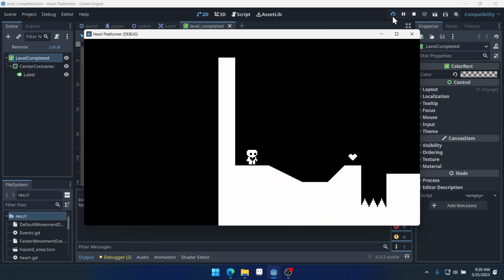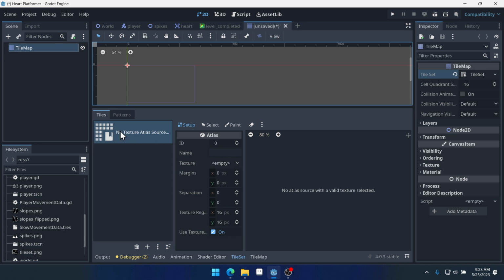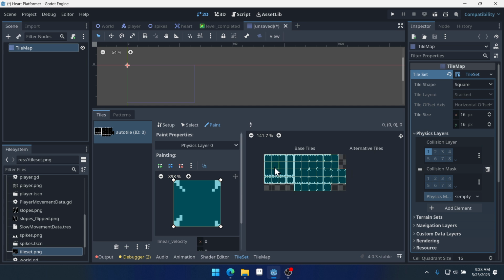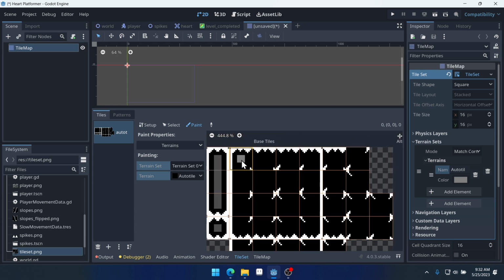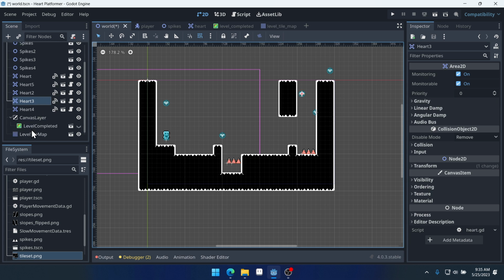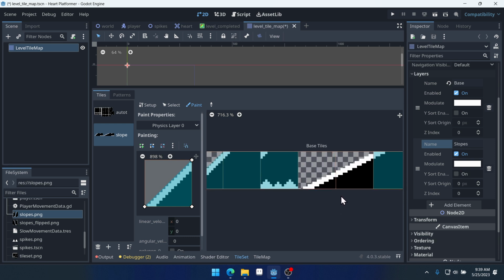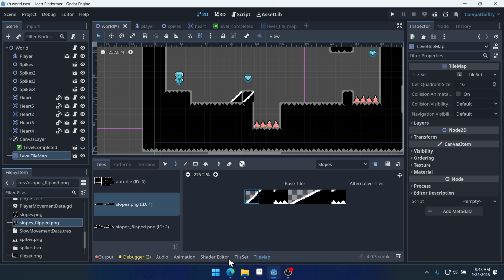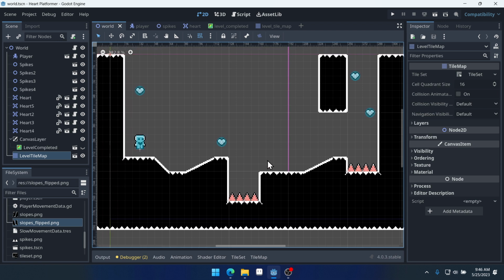Godot 4 Tutorial - Heart Platformer P7 - Autotile + Sloped Tiles